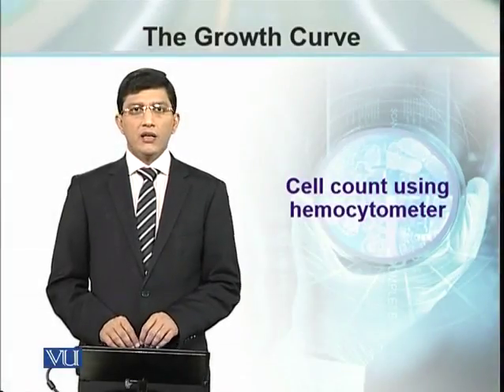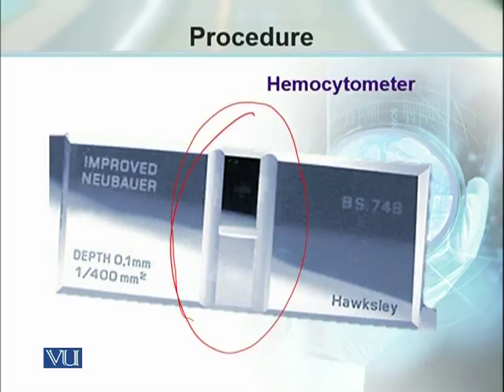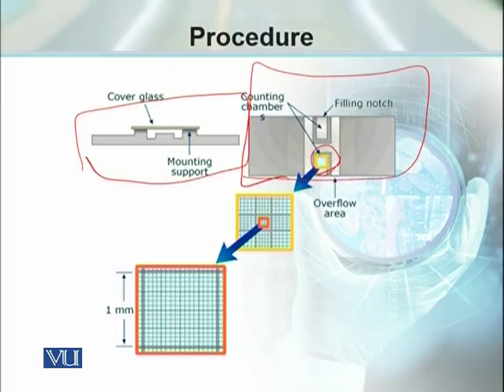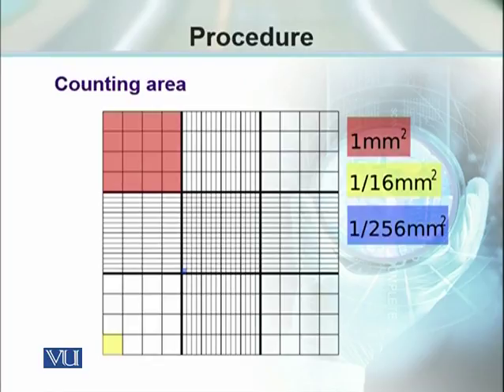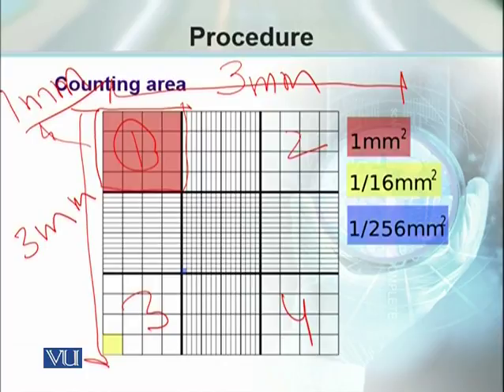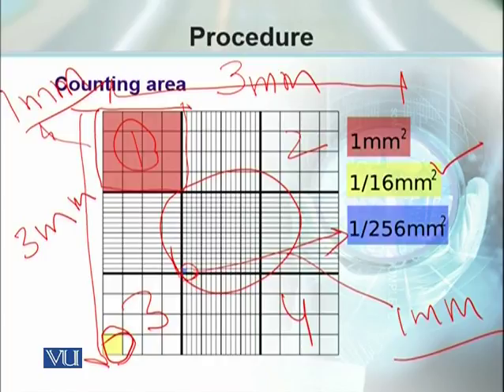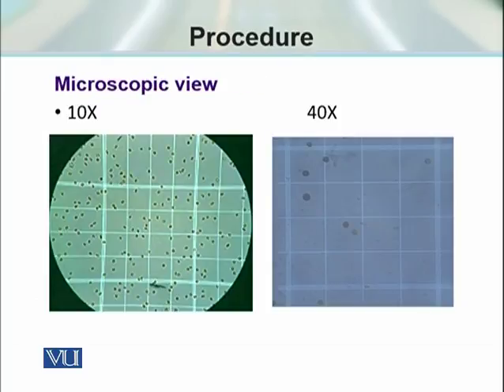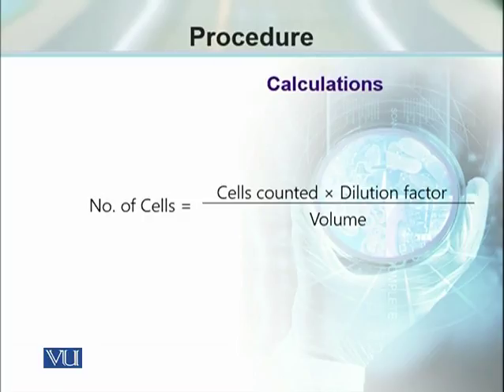BT734_Topic030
Topic: 30